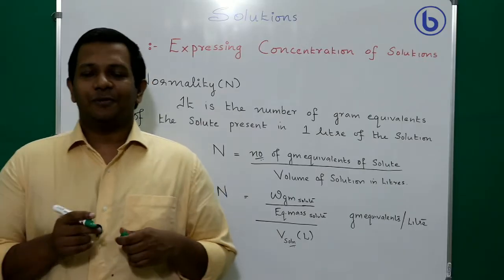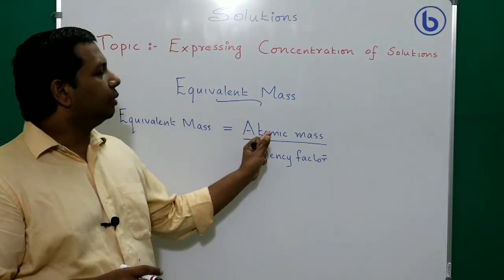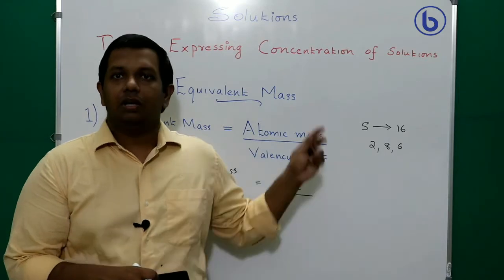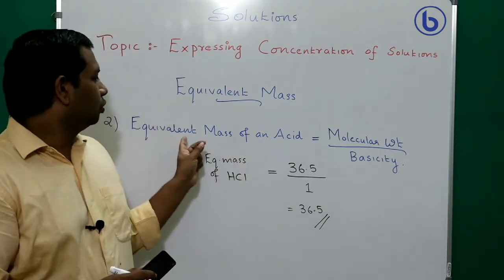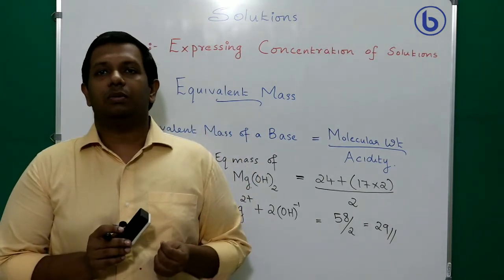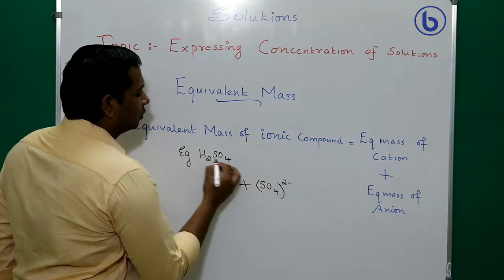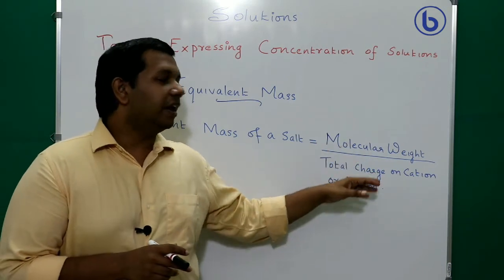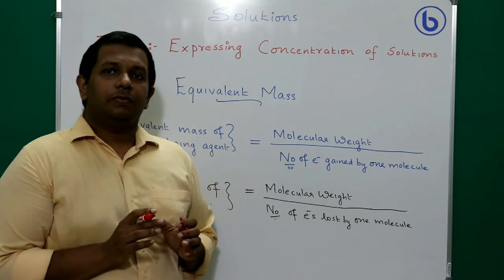SOLUTIONS-LEC-3|NEET CHEMISTRY|BRAINIACS CLASSES|TARGET NEET 2022|NCERT LECTURE SERIES IN ENGLISH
Brainiacs Classes is starting our free video lectures for Neet in Englsh on 26th October 2021. This lecture is purely based on NCERT and is best recommended for NEET exams. Crack the NEET exam with BRAINIACS CLASSES.

Chapter :Solutions
Topic : Expressing Concentration of solution - Part2
Lecture Number : 3